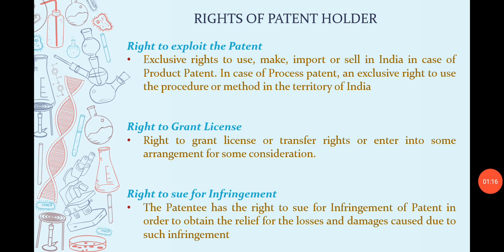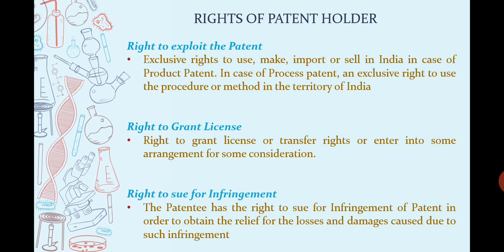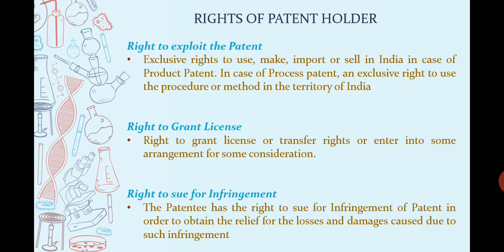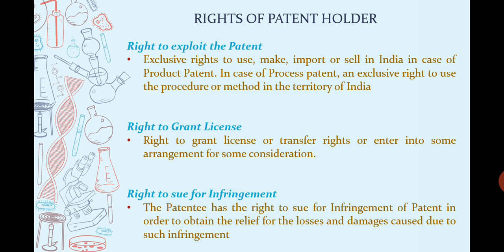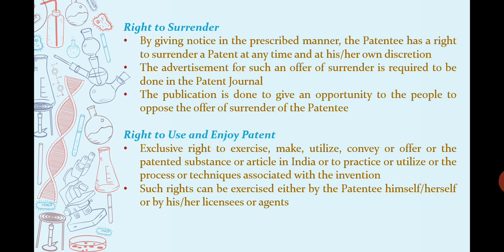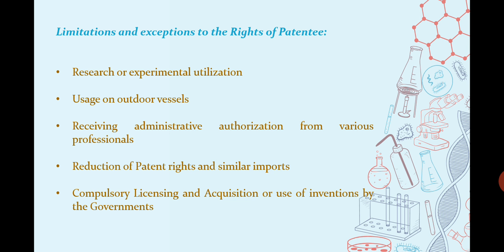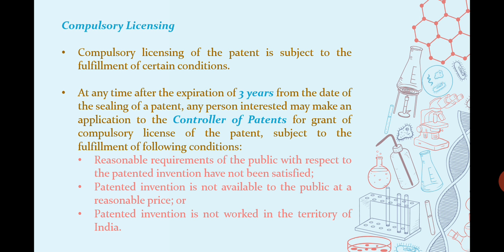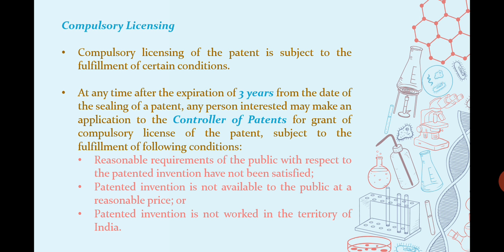Introduction to Patents - 3